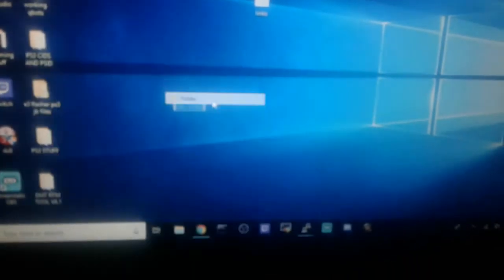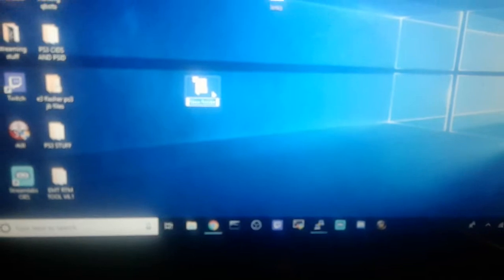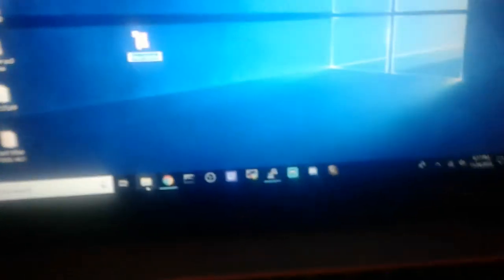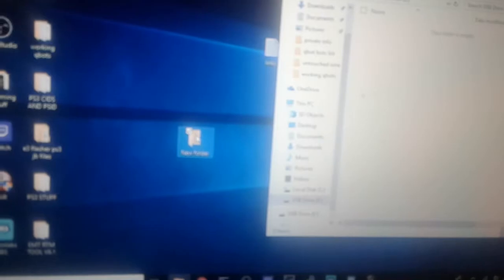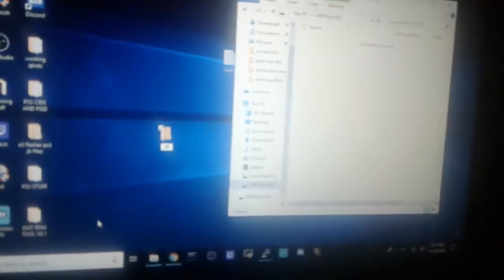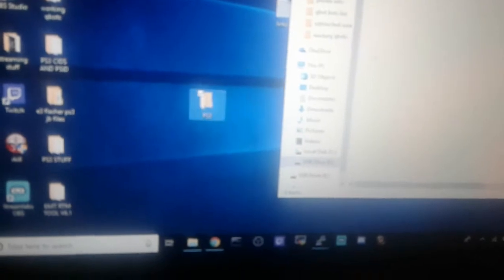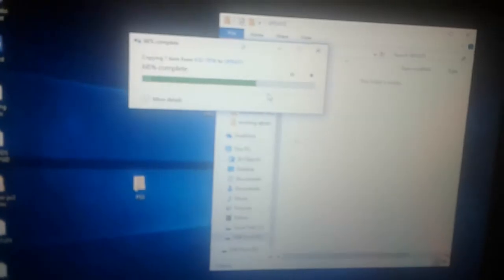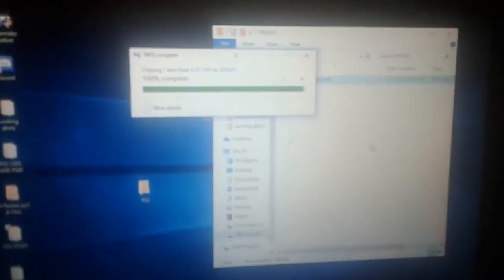how to fix error code 80710a06 PART 1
then just put rebug 4.81.2 or whtever firmware you had before if you want to use rtm tools because rebug 4.82.2 is not supported with ccapi.

REMEMBER TO SWITCH THE FIRMWARE BACK TO WHAT YOU HAD BEFORE IF YOU WANT TO USE RTM TOOLS BECAUSE 4.82.2 IS NOT SUPPORTED WITH CCAPI.

I ALSO HAVE PS3 CID/PSIDS FOR SALE FOR $10

BOTNETS FOR SALE FOR MONTHLY FEES DEPENDING HOW MANY BOTS YOUR LOOKING FOR.

I ALSO HAVE JAILBROKEN PS3 FOR SALE BETWEEN $100-$200
DEPENDING ON HOW MANY GAMES YOU WANT AND HOW MANY  MOD MENUS YOU WANT.

HMU ON KIK @PUFFmyBLUNT